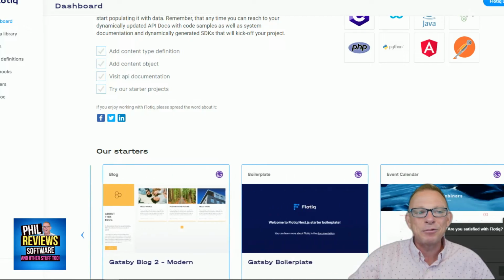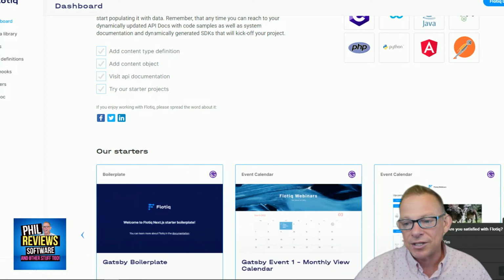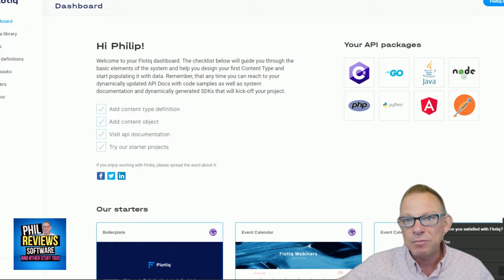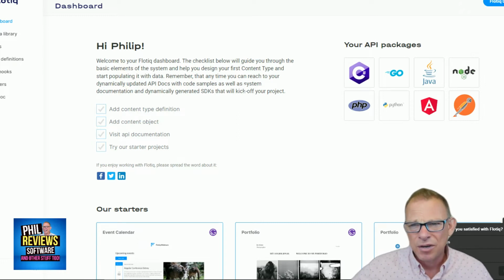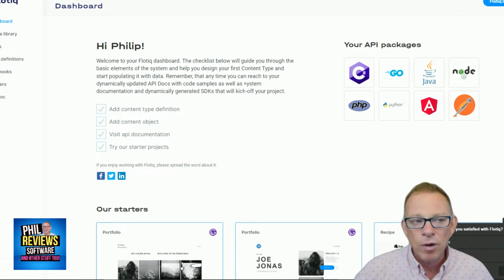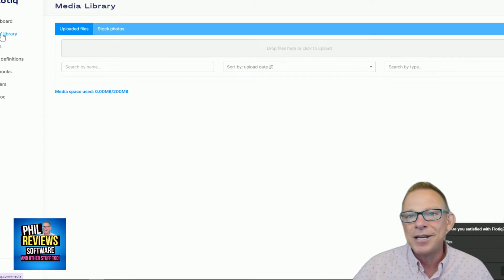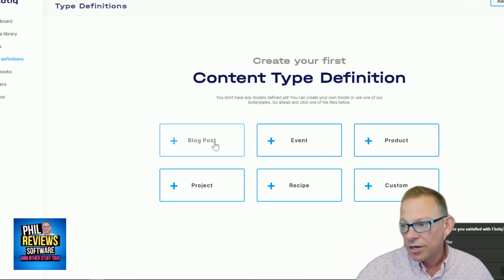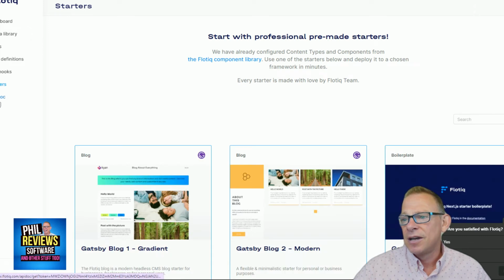Flotiq Demo: Is it easy auto-generate compliant APIs to share content across channels & platforms?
Flotiq Demo: In this Flotiq Demo and Review I look at this Flotiq is a headless CMS that lets your teams create and share content across multiple channels with auto-generated, compliant APIs. I'll be honest it's a bit beyond me but I get it! When you create any content you want it compliant accross channels and platforms.

Features:
✅Fast and painless content delivery to any channel
✅Publish and sync with any device
✅API-first content management platform
✅Automatically build a custom API
✅Automatically set up OpenAPI-compliant endpoints and create webhooks
✅Integrate platforms like Zapier, Microsoft Power Platform, and Postman.
✅Templates for blog posts, online stores, portfolios, and event calendars
✅Host content on the platform and stop worrying about outside server
✅Migration tool to transfer thousands of pages to Flotiq in no time.

⏱Chapters⏱

0:00 Introduction
0:48 Flotiq Dashboard
1:52 Media Library
2:07 Definitions
2:54 My Flotiq final thoughts

Here's some software I use to make these reviews and software I absolutely recommend: